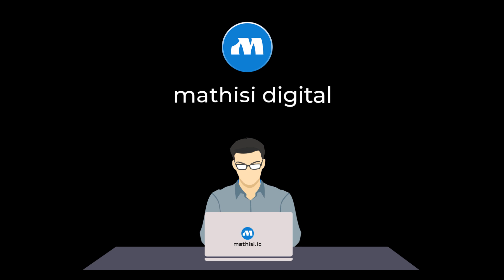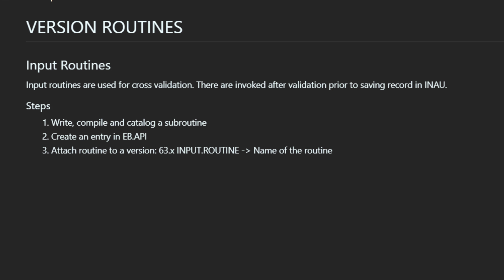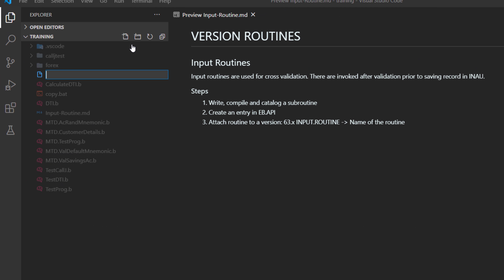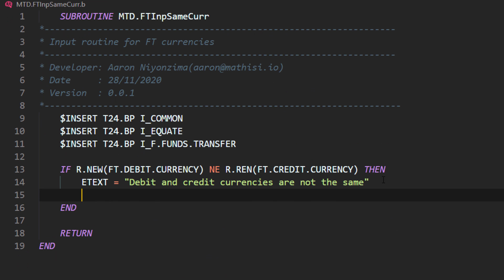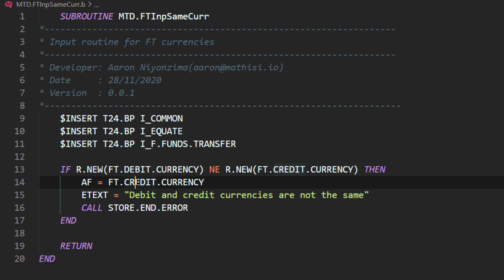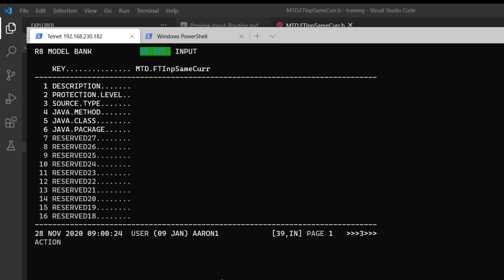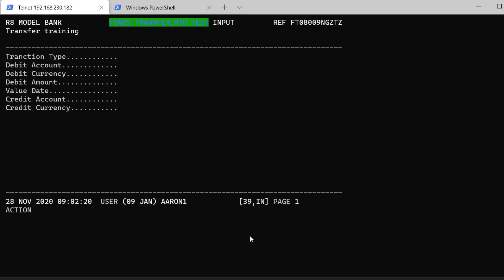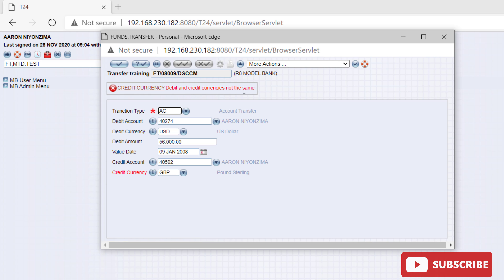How to perform Cross Validation and Restriction in T24 - Input Version Routine | T24 Programming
In this video you are going to learn how to perform cross validation of user inputs in Temenos T24 using INPUT SUBROUTINE. This is the 3rd video in the series of T24 Subroutines - Version Subroutines.
In thses Series on T24 programming we will learn all types of T24 subroutines:
1. Mainline routines
2. Version routines
   1. Auto New Content
   2. Validation
   3. Input
   4. Authorization
3. Enquiry routines
   1. Conversion routine
   2. Build routine
   3. NoFile Enquiry

Members of this channel get up to 30% of discount.